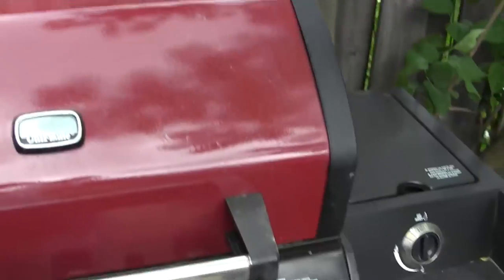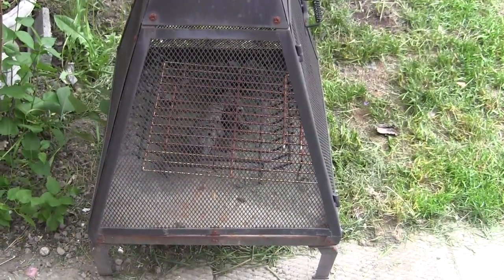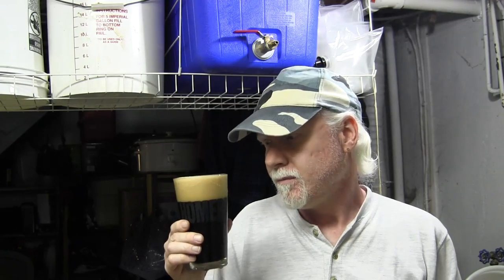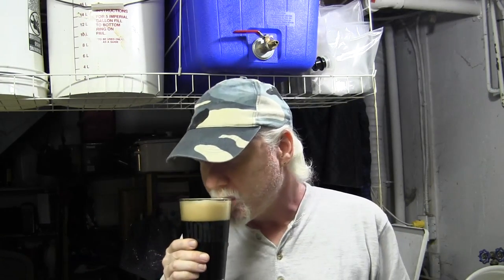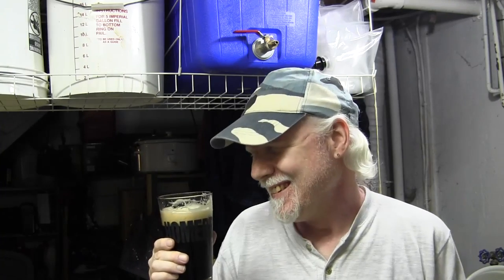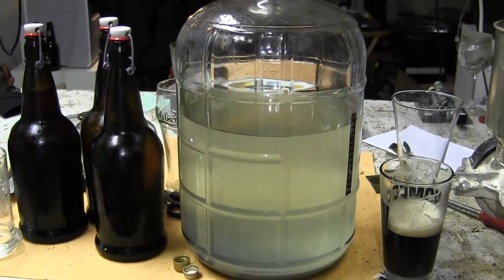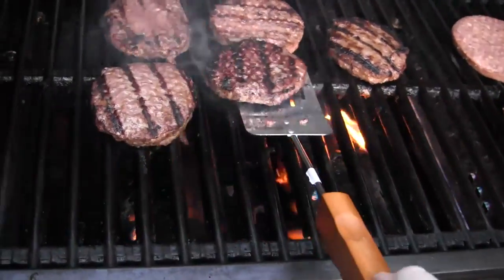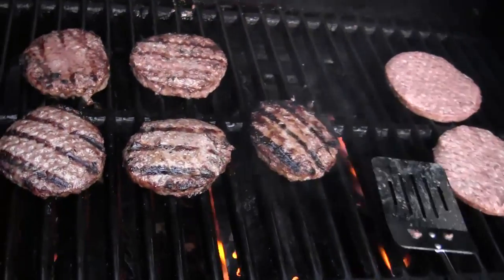HBW 81 Don't Tip It, Sip It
Home Brew Wednesday for May 23rd, 2013.

Here's the new porter recipe:
1.5kg (3.3lb) light liquid malt extract, unhopped
1 can Coopers English Bitter
500g (1.1lb) Light Dry Malt Extract
500g Crystal 60L
230g Chocolate Malt
50g CHOCOLATE RYE
240g SMOKED
240 g HONEY MALT
330 g RYE MALT
1oz Fuggles Hops for 15 min
1 worlflock tablet or irish moss for clearing
Windsor English Style Yeast

- Bring 2.5 to 3 Gallons of water to 165F and add grains in a large grain bag.
Temp should drop to 160F. Maintain that the best you can. (put something like a plate on the bottom of your pot so you don't burn your grain bag)
- Steep at 160F for 40 minutes. (covered)
- Remove grain, drain well, and bring water to boil.
- Fallow instructions on yeast packet to re-hydrate the yeast. Keep covered until 70F
- Add the worlflock and unhopped extract WITH THE POT OFF THE HEAT. Stir in and bring back to the boil, watching for boil-overs.
- Add the Fuggles Hops and continue to boil for 10 minutes. (un-covered)
- Flame out and add the Dry Malt Extract, then Coopers English Bitter. (in that order) Rinse cans with hot water to get all the extract. The Dry Malt might clump, just keep stirring.
- Quickly cool this down to around 100F if your top up water is cold, or 70F if your top up water is room temp. Top up to 23 Liters.
- Stir yeast and pitch.
- Ferment at 68F for two weeks, then bottle or keg. Bottles must sit for a month before drinking. Believe me, I tasted one after two weeks and it was NOT as good as the 1 month old ones.